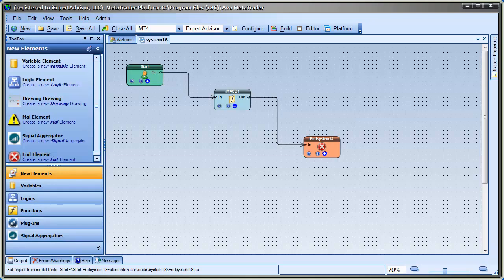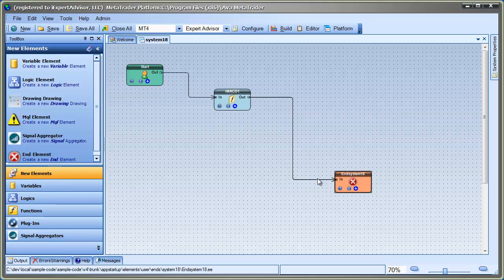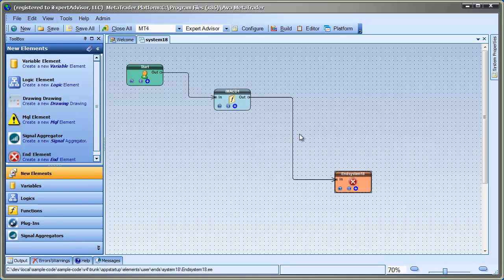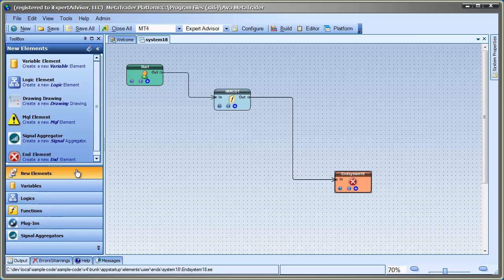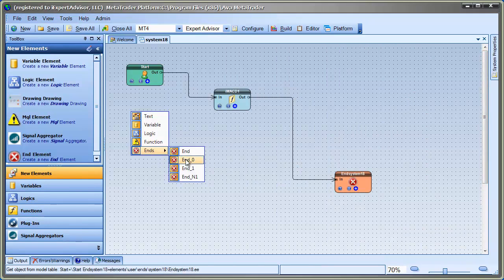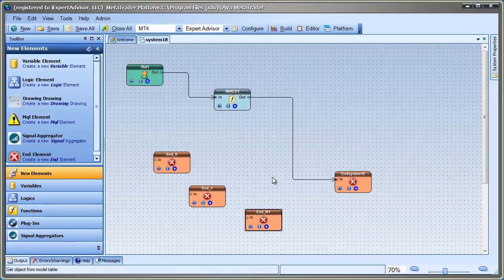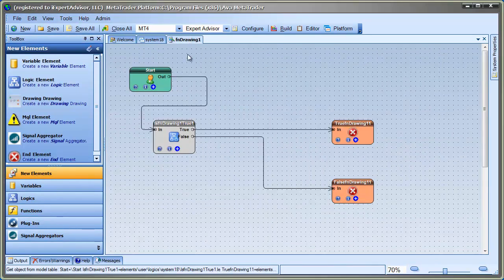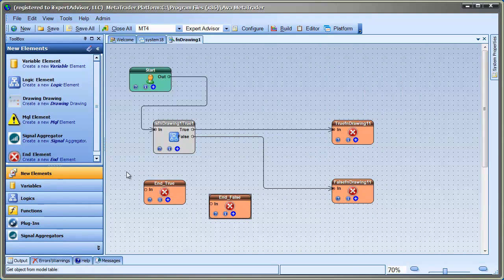Using End Elements in the VTS EA Builder NEW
This is a quick video showing a shortcut for adding pre-defined End Elements to an Expert Advisor Drawing.  The End element represents the "return" function in the MQL language and is used to return values from a function.